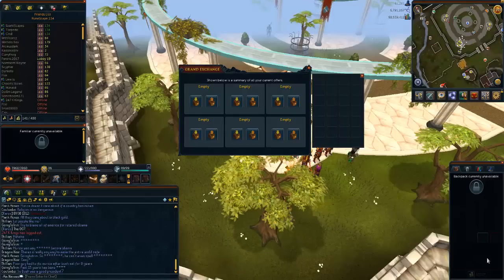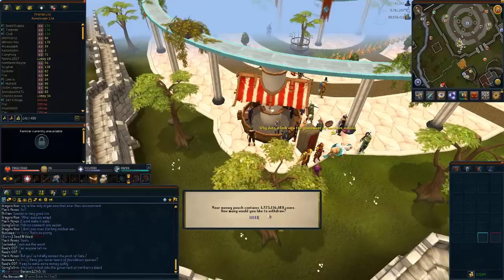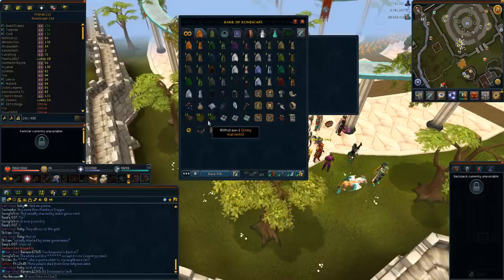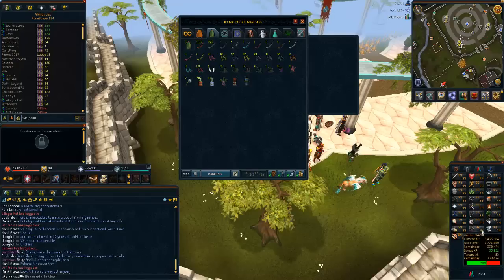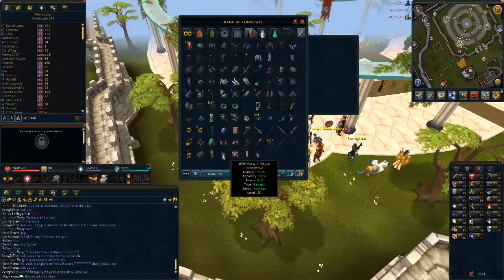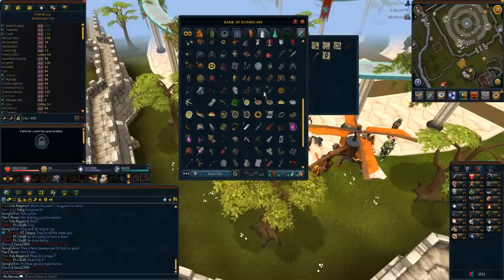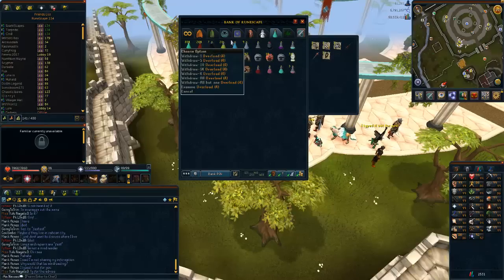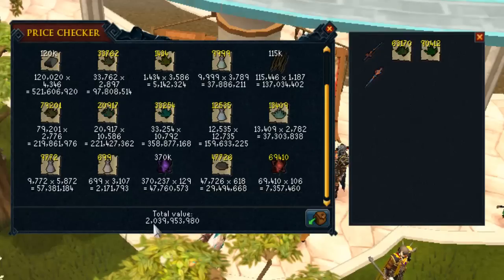Subscribers Requested: Bank Video 6B+ 2015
Hello everyone! Alright, someone requested a Bank Video, and here you have it!
Please remember, that the reason I am showing you my bank is because it was requested.

Any tips or questions? Just post below!
Want to help me out? Don't forget to thumbs up this video and share with yours friends.